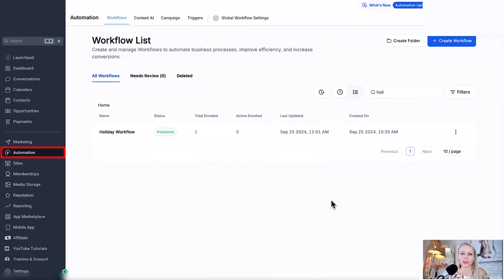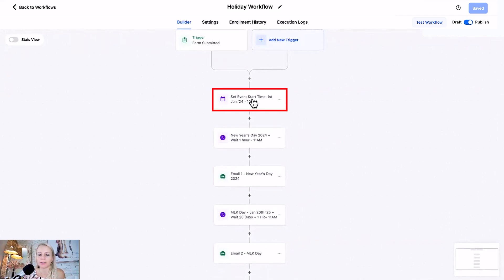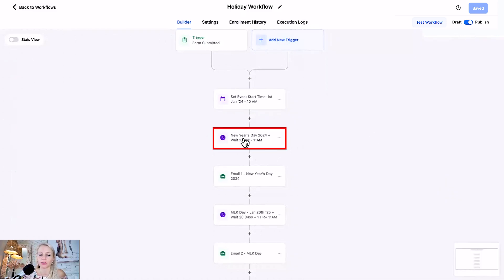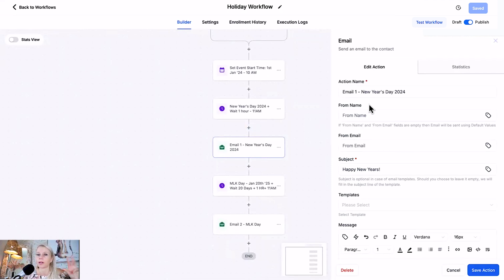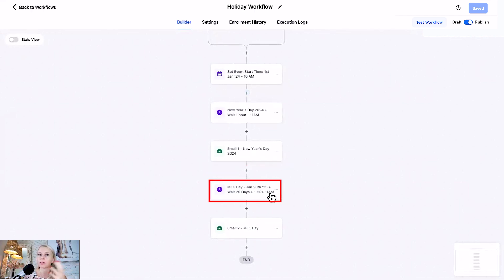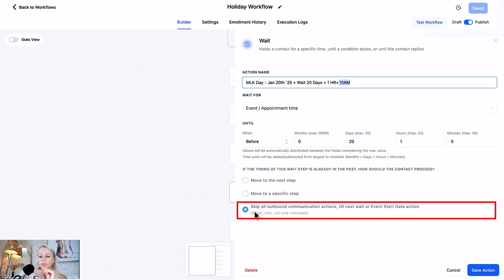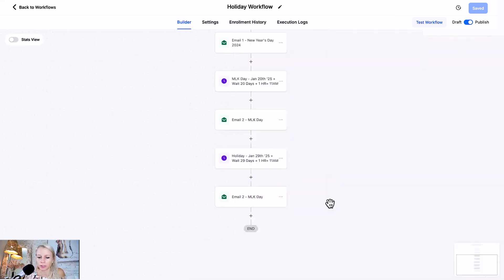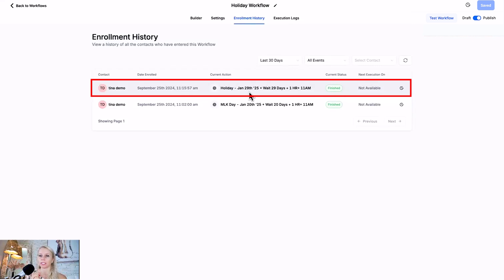How to Make a Holiday Workflow on Gohighlevel